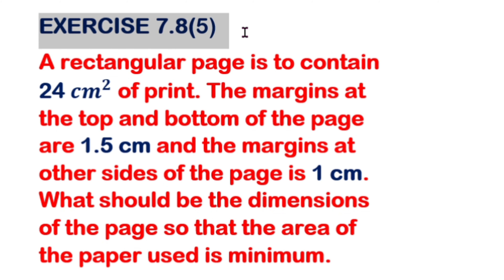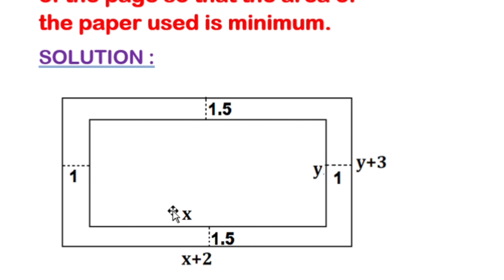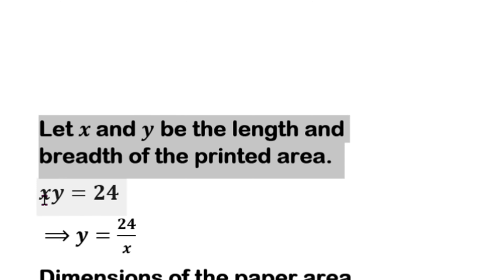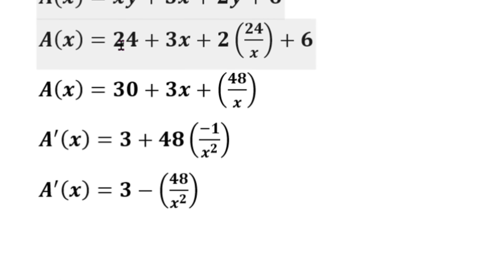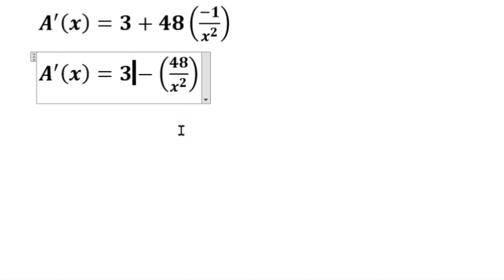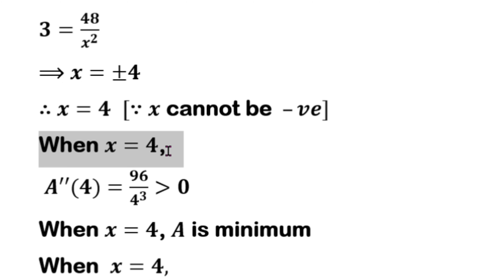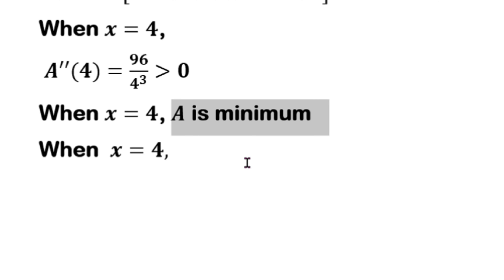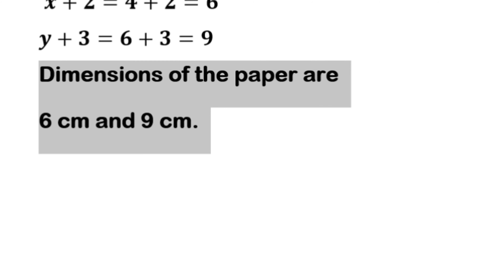EXERCISE 7.8(5) - CLASS 12 - MATHS - CH. 7 - APPLICATIONS OF DIFFERENTIAL CALCULUS - Suresh Maths